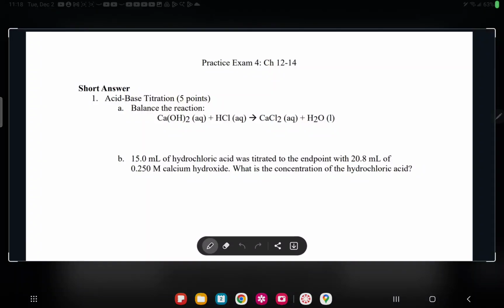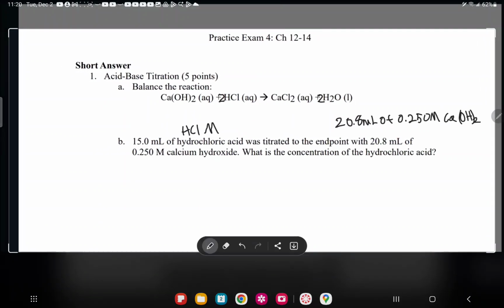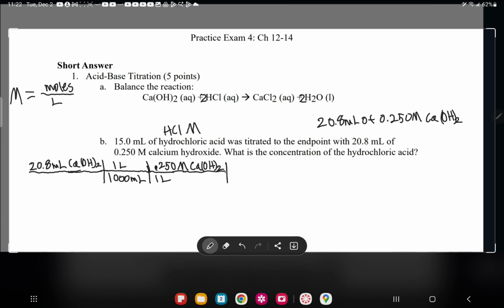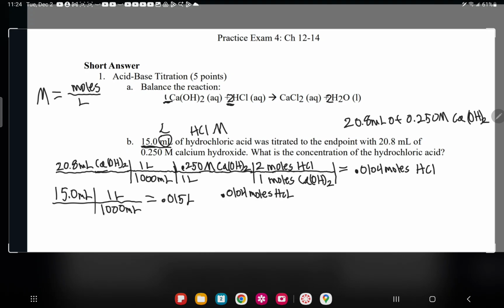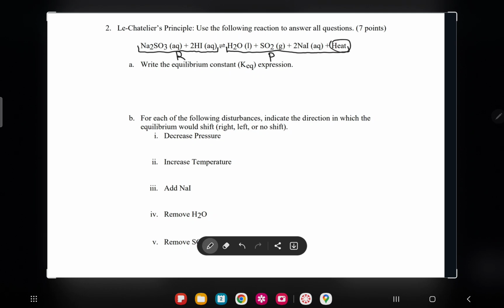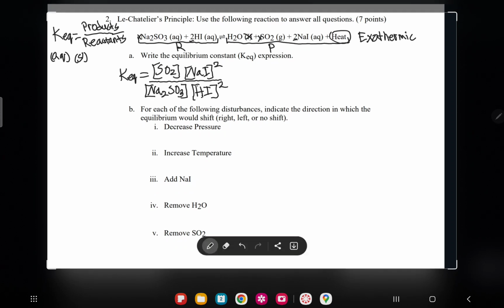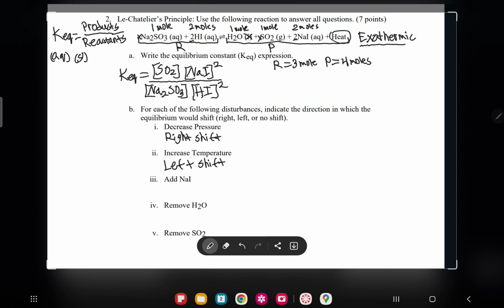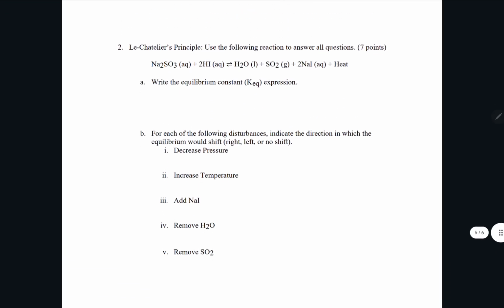Chapter12-14 Exam review